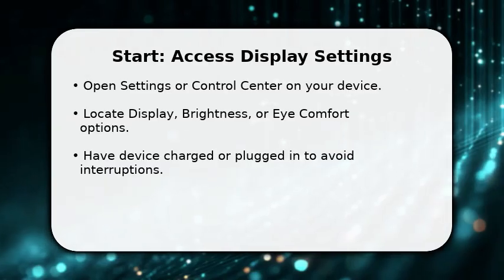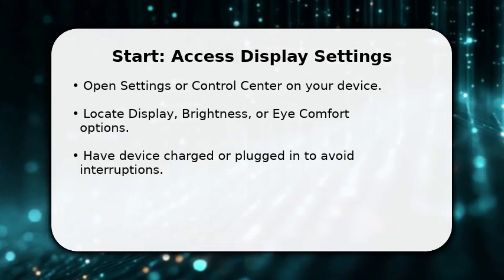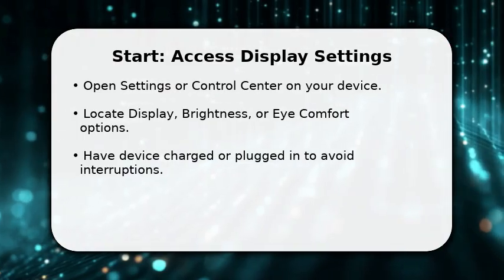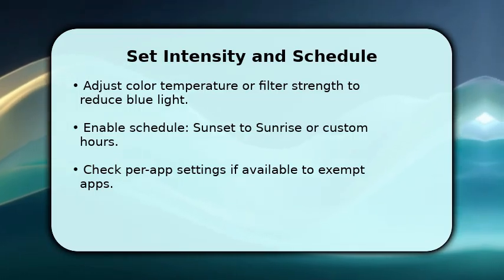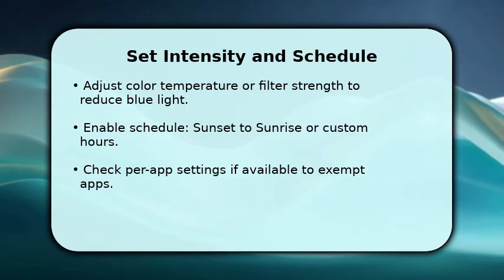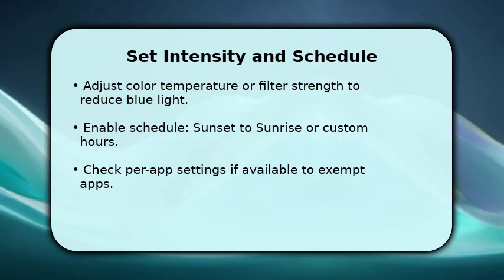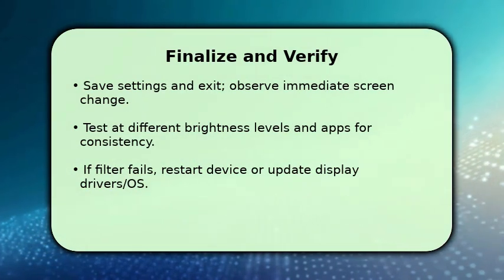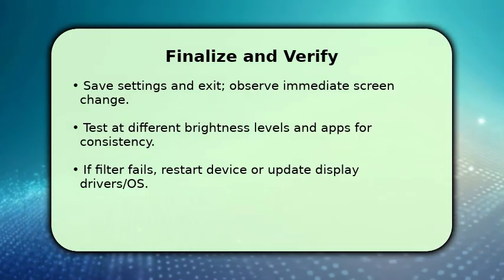How to Open Blue Light Filter - Step by Step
Learn the easy steps to activate and customize your Blue Light Filter on various devices. This video guides you through adjusting settings for optimal eye comfort during evening hours.